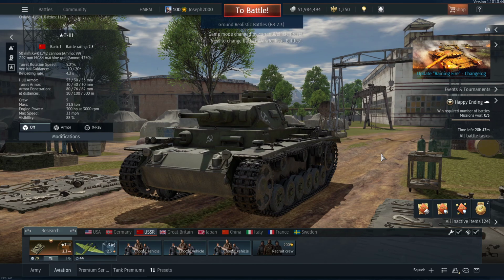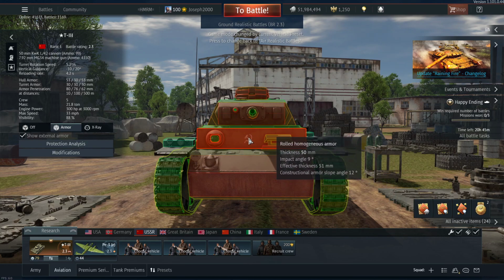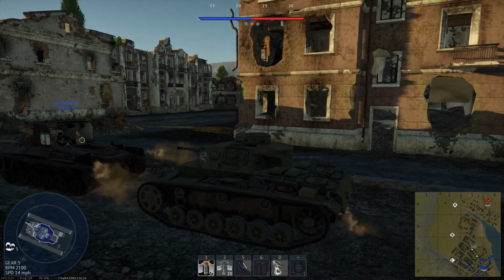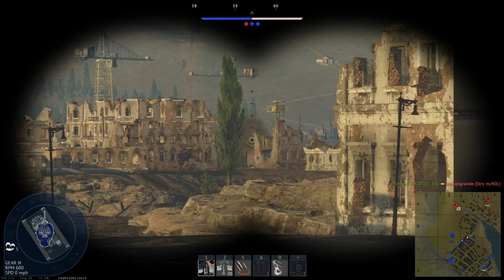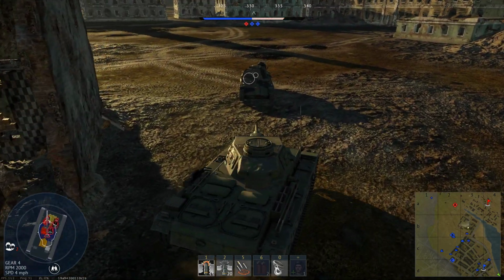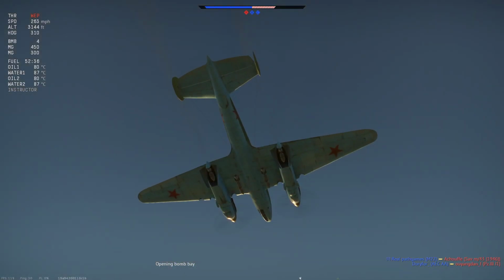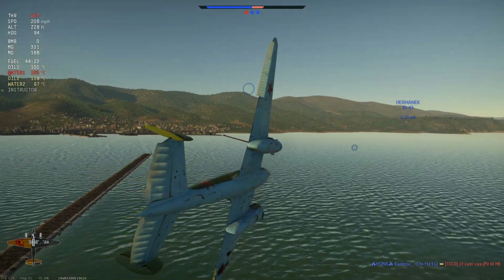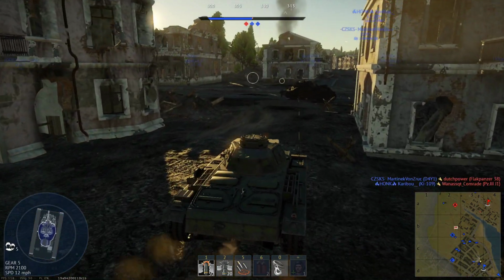War Thunder: Combo Request. T-III and Pe-3 (e). Getting some luck!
Hey folks, today its a combo request by Tanker4U1234 for the T-III and the Pe-3 (e). We get a good map, we get some luck, and we get away with a lot more than i normally do in the Pe-3! Hope you enjoy!